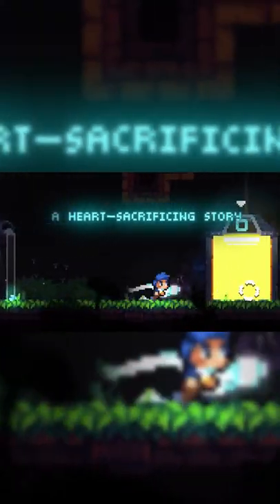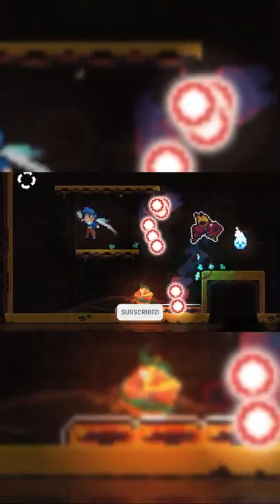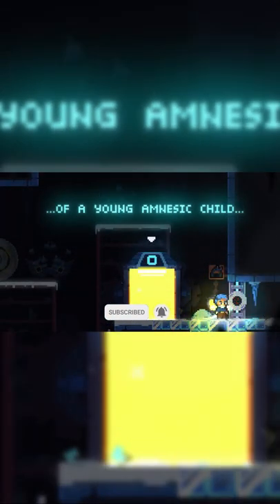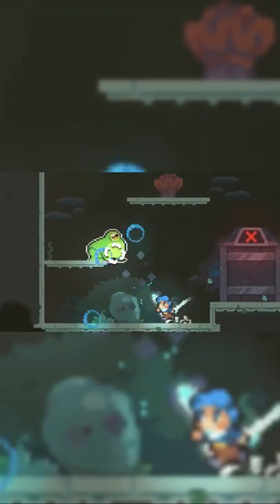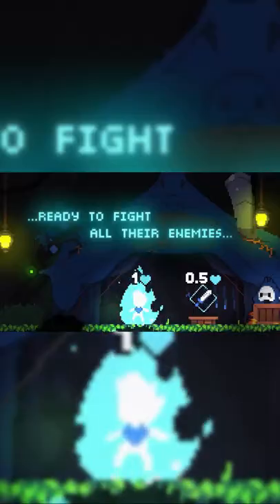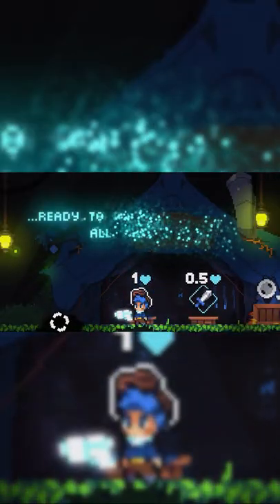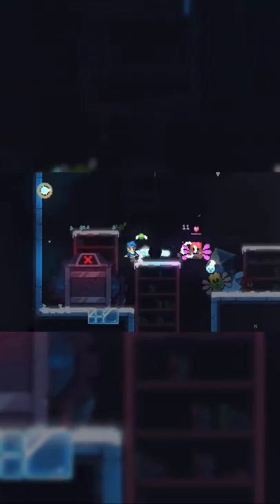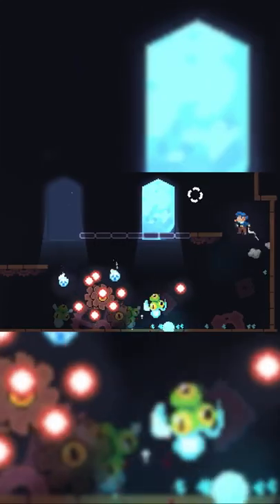Revita - A fast paced twin-stick rogue-lite platformer! | Game Trailer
In this fast paced twin-stick roguelite platformer, you play as an unnamed child ascending an ominous clocktower in pursuit of their lost memories. Harvest and sacrifice souls to grow your power in order to challenge procedural encounter rooms and intimidating bosses!

🔥 CHEAP Games ➤ (I earn a small amount of commission for every successful purchase. Thank you!)

▬▬▬▬▬ ✝️ GOD & GAMING ✝️ ▬▬▬▬▬